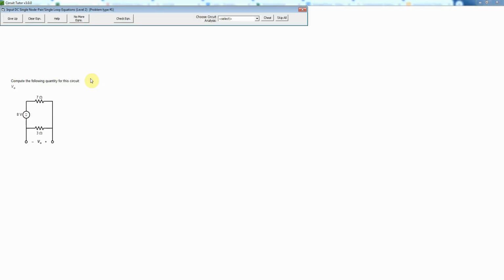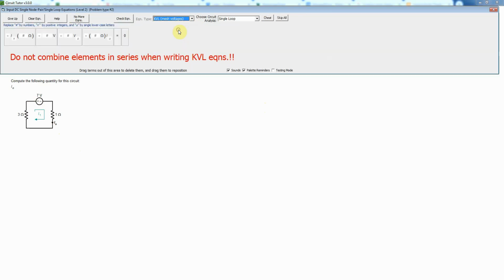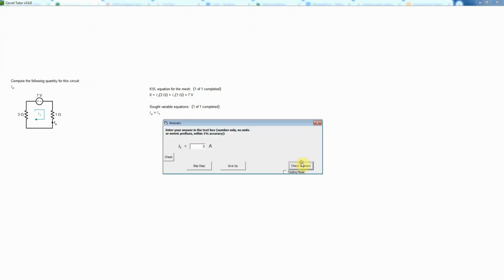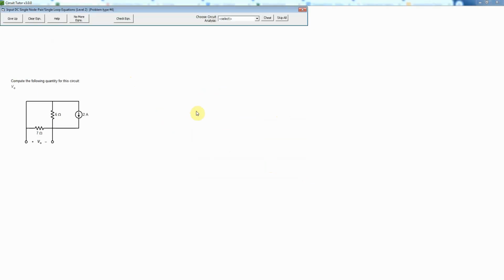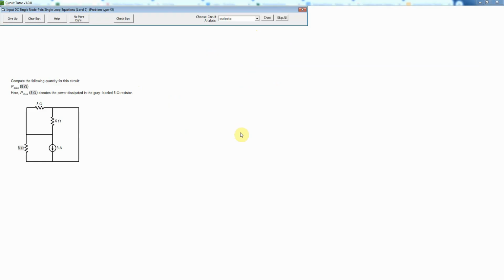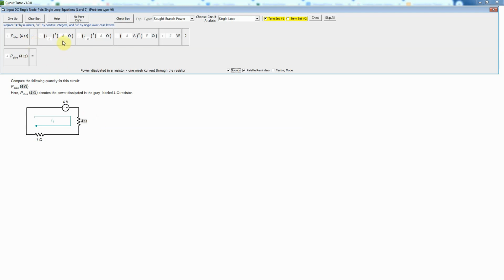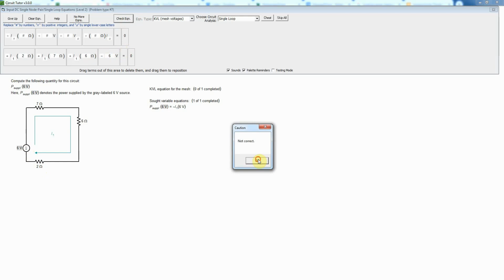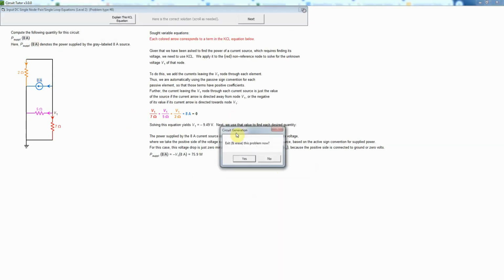DC Single Node Pair Single Loop Level 2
Help for the DC Single Node Pair/Single Loop game in Circuit Tutor, Level 2.